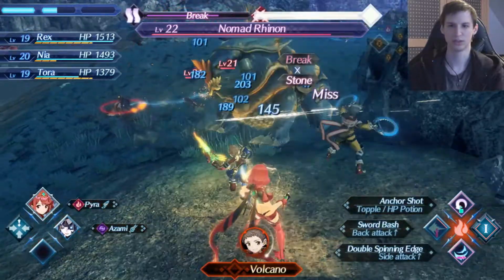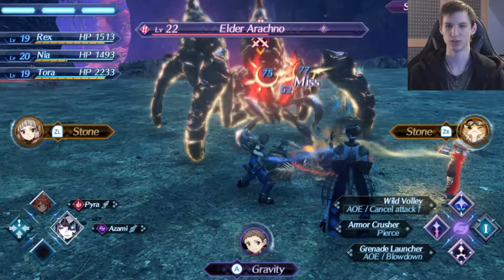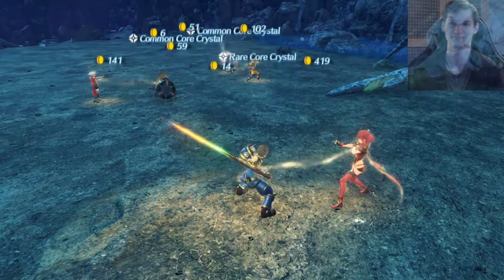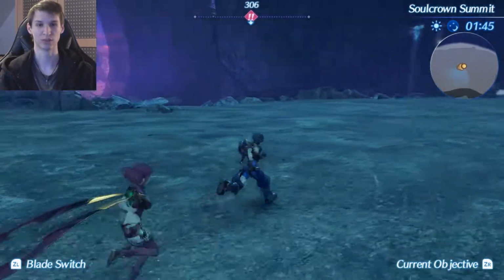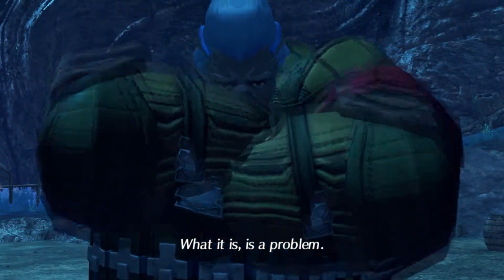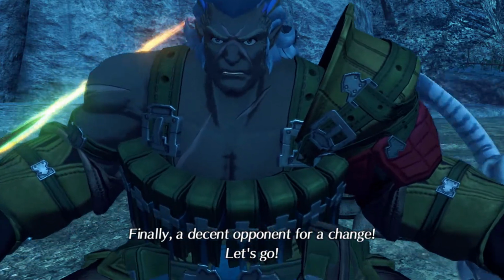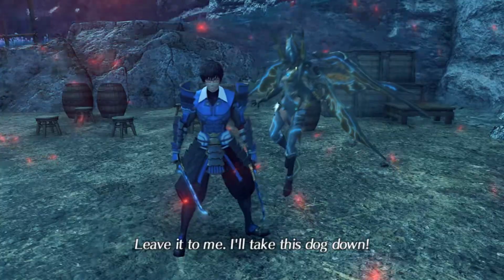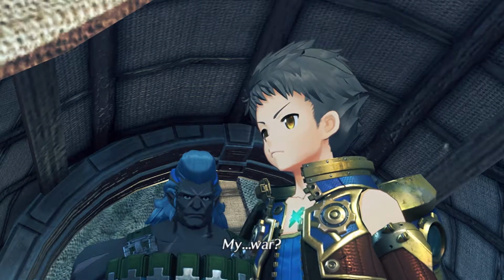Xenoblade Chronicles 2 |Part 17| -One Intense Fight-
A big fight against some strong blades.